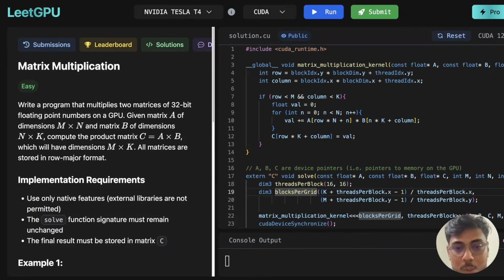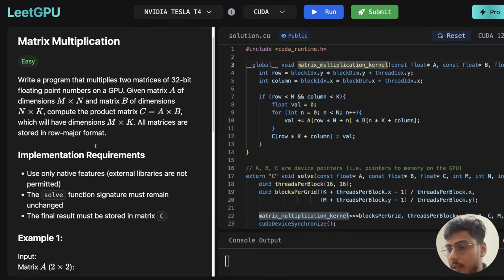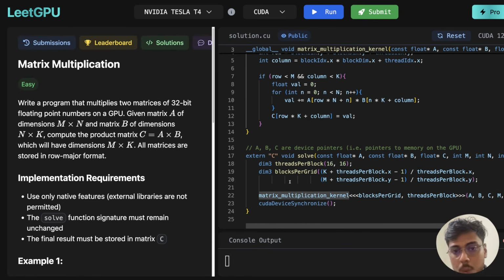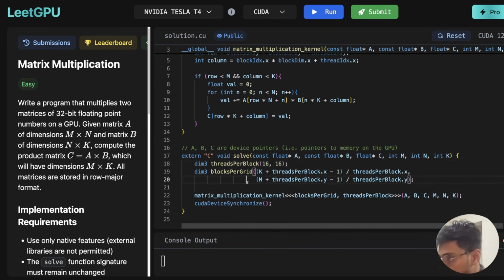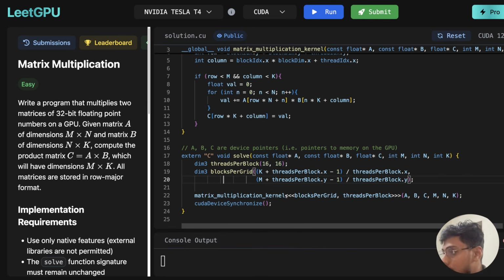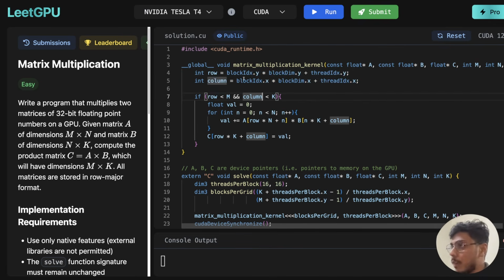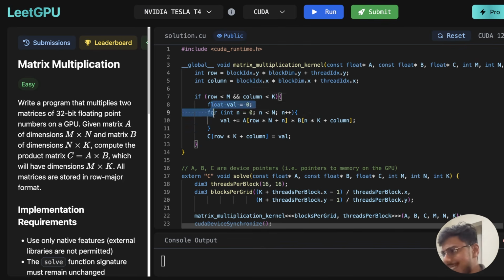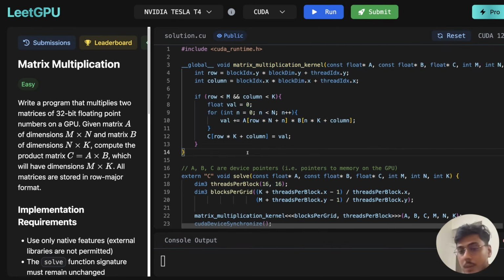Matrix Multiplication with CUDA | GPU Programming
Writing a CUDA kernel requires a shift in mental model. Instead of one fast processor, you manage thousands of tiny threads.

Here is the code and the logic explained for Matrix Multiplication.